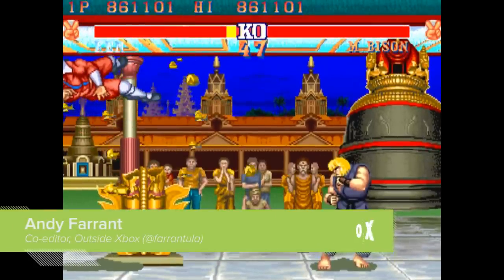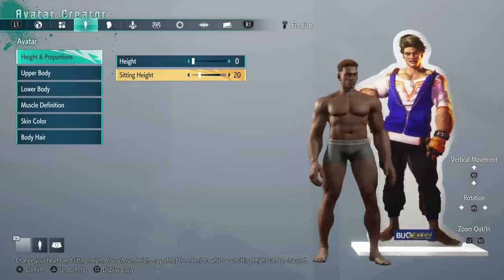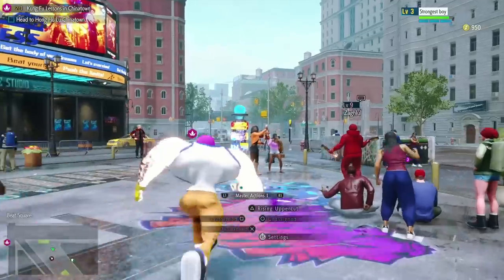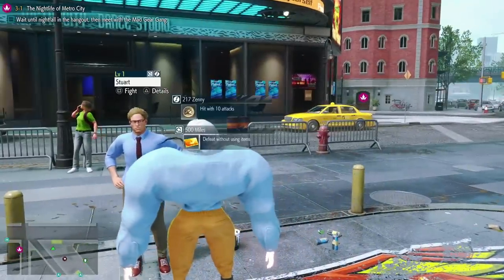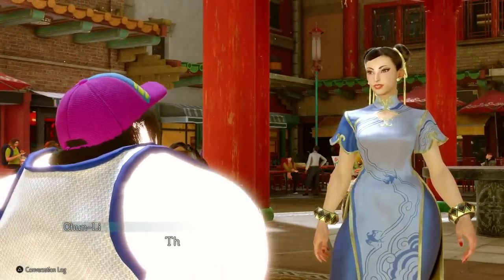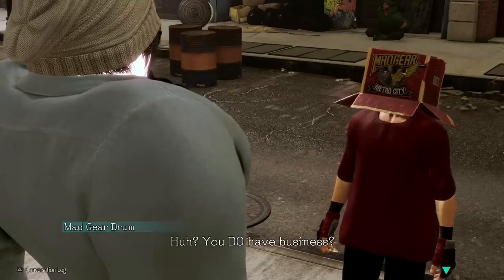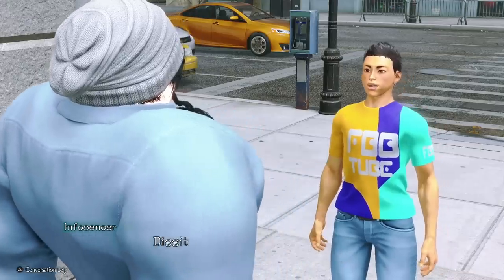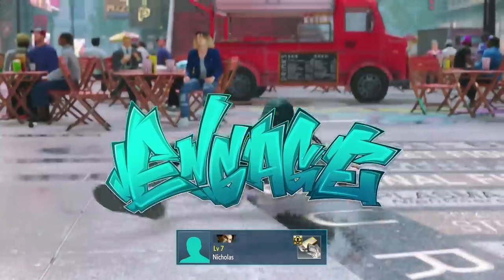Street Fighter 6: 7 Wildest Things You Can Do in World Tour Mode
New for Street Fighter 6 is World Tour mode, a much more expansive single-player story mode in which you create a brand new fighter then travel all over the world, becoming stronger and making a name for yourself as a Street Fighter to watch.

We’ve played a whole bunch of World Tour mode, and let me tell you, friends - it’s utterly wild. How wild? See for yourself with these seven wildest things you can do in Street Fighter 6’s World Tour mode, when the game comes out on 2 June 2023.

Outside Xbox brings you daily videos about videogames, especially Xbox games. Join us for new gameplay, original list videos, previews and other things (ask us about the other things).